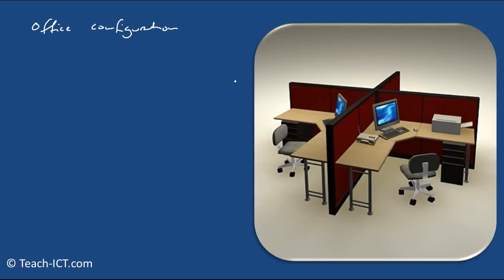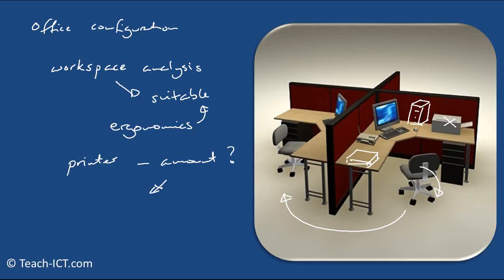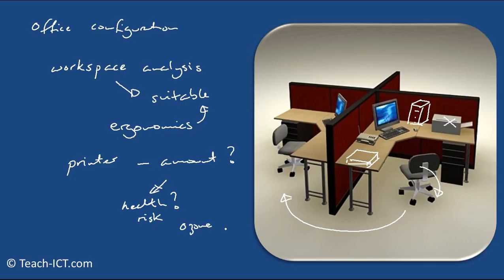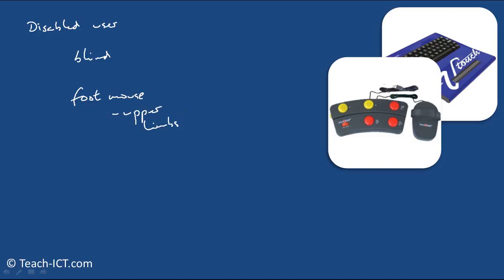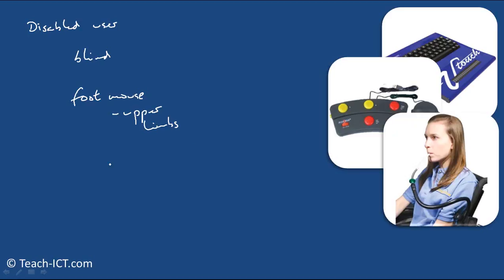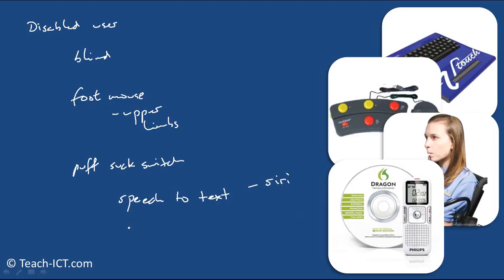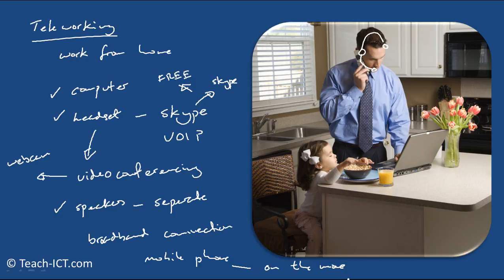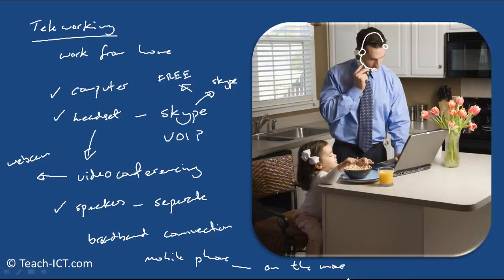vid8 office configurations